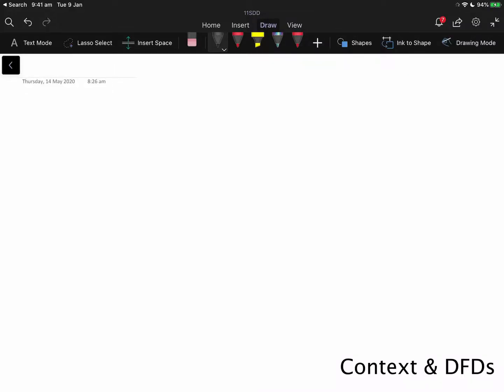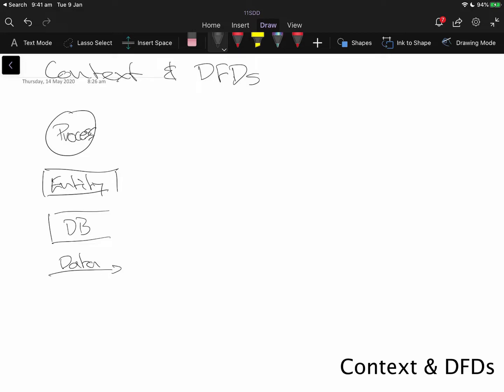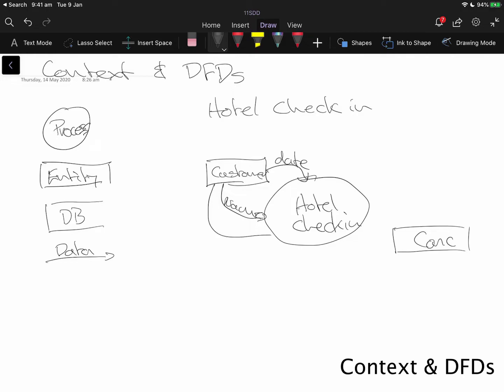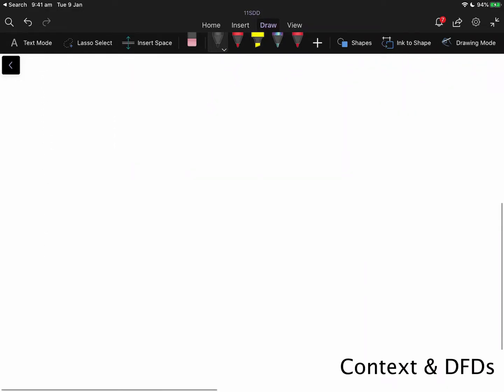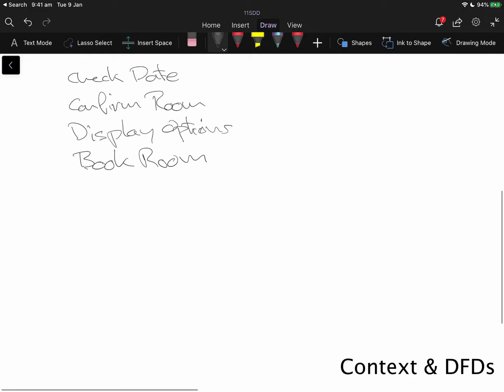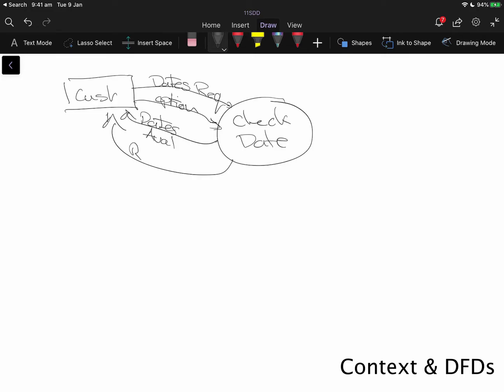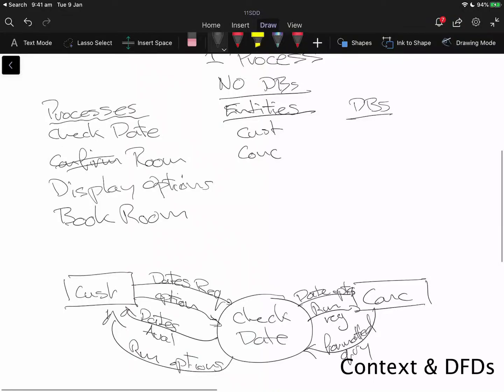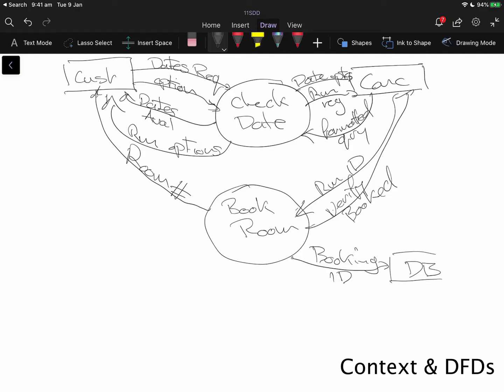Data Flow Diagrams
Creating Data Flow Diagrams for software design and development (NESA course)